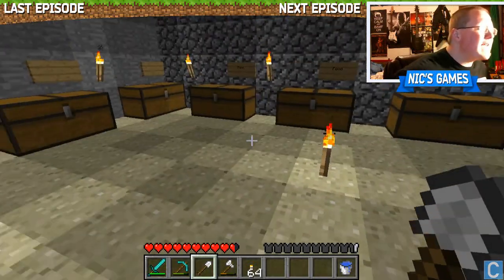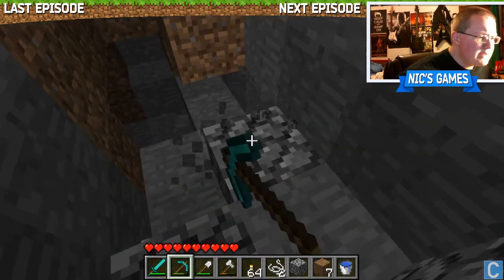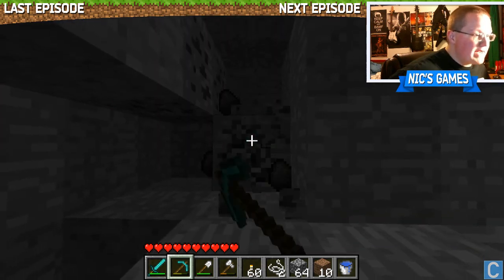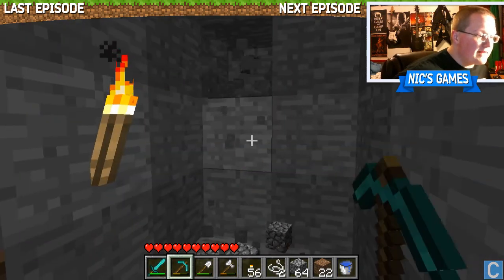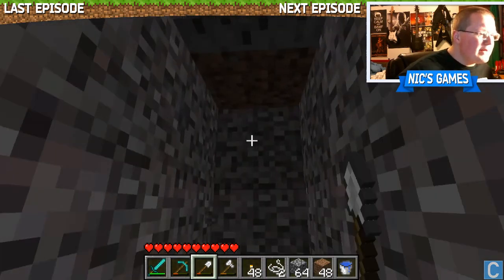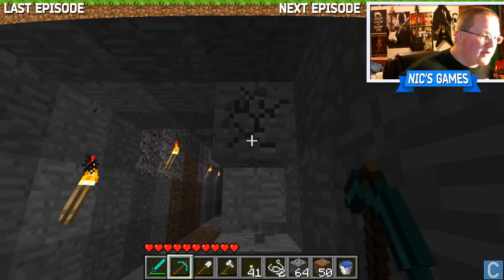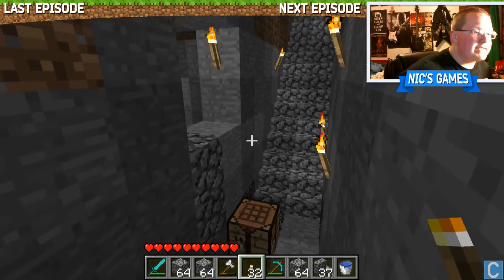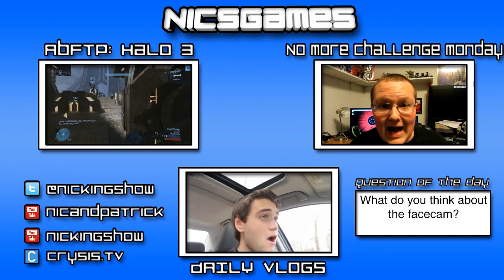STAIRS AND MORE DIAMONDS!! - Classic Craft Ep. 13